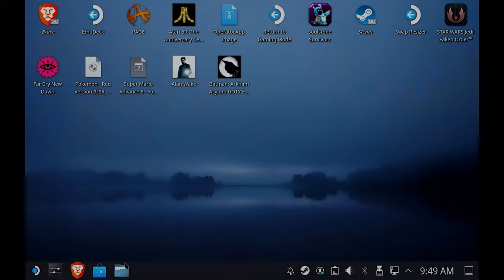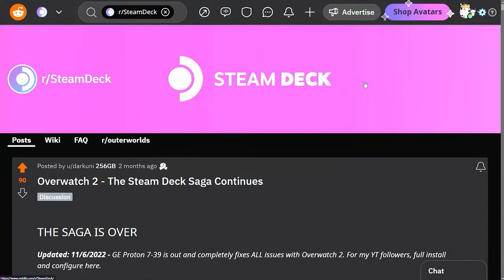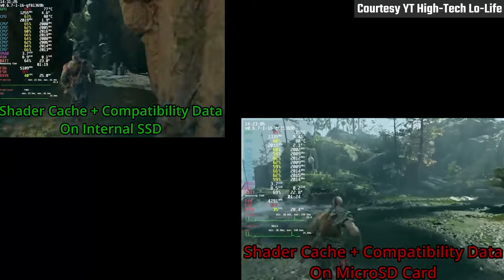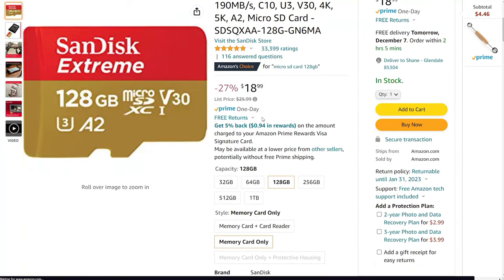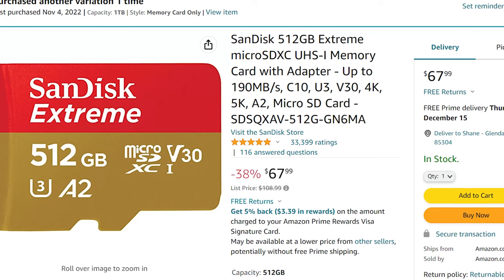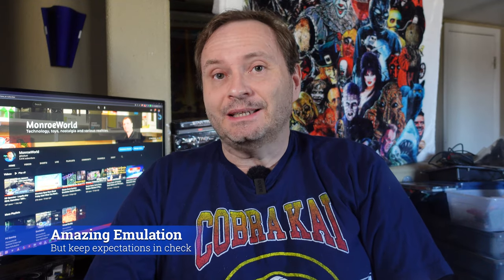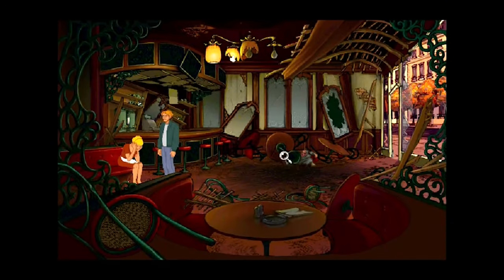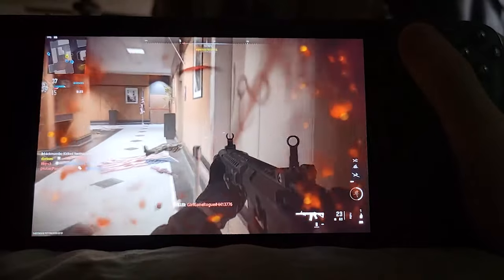Ten Things Every New Steam Deck Owner Should Know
New to Steam Deck?  Thinking about getting one?  Got one on the way?  This video will give you ten key things you need to know about your new awesome handheld PC.

Even if you're a long time Steam Deck owner, some of this information may be news to you.